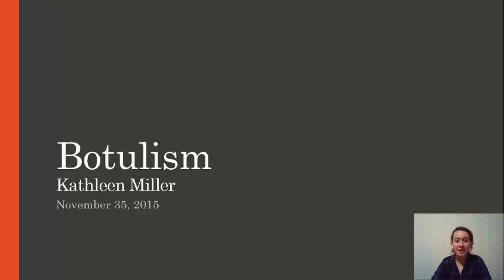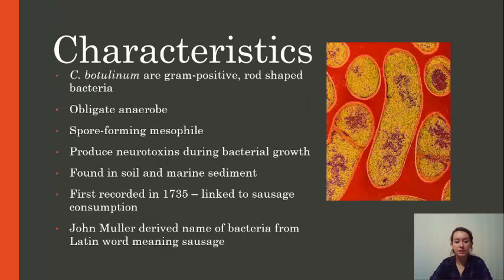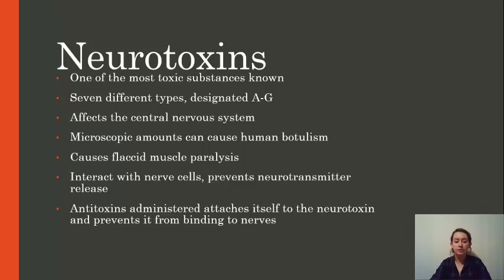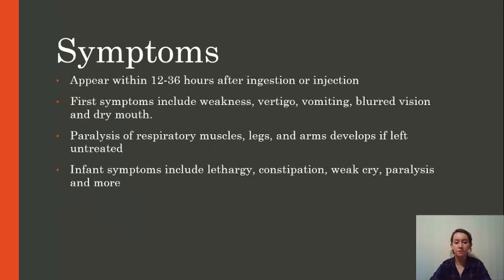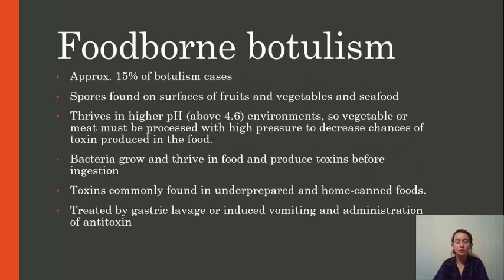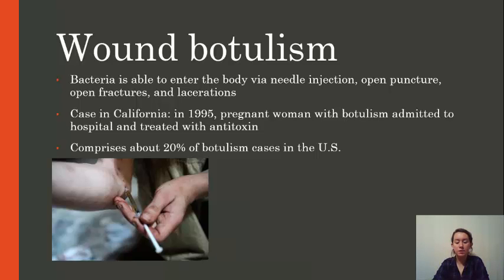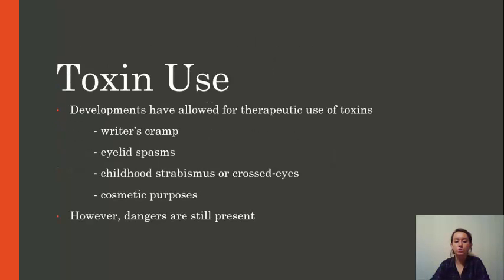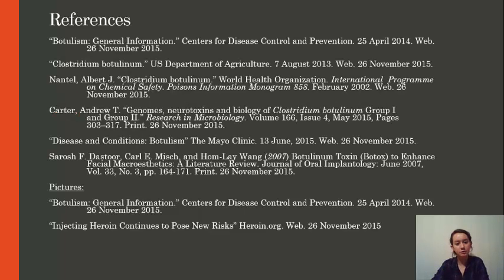Disease Report - Botulism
Oral presentation for Microbiology Fall 2015